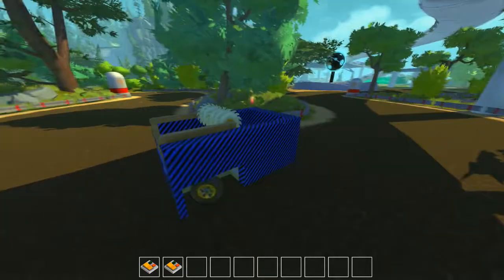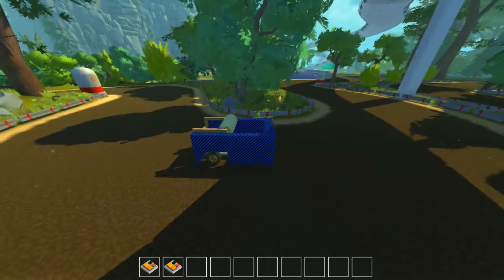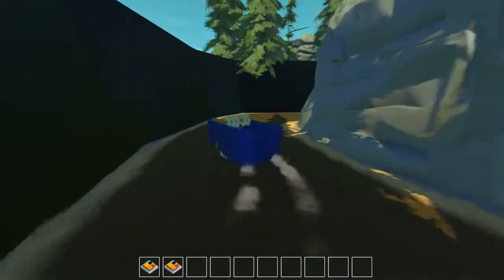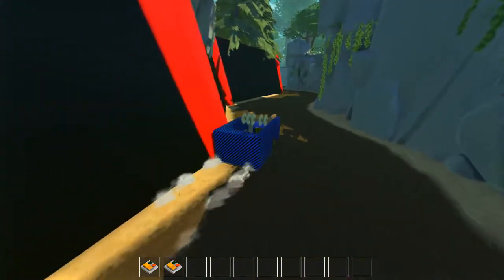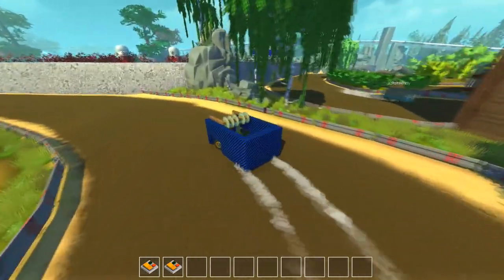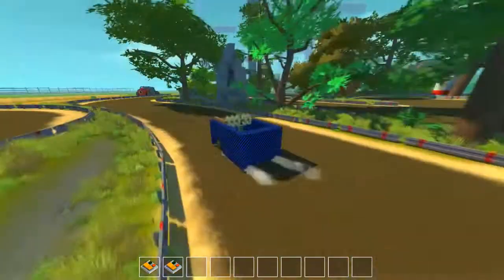Longest Race Ever | Scrap Mechanic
Never happening again